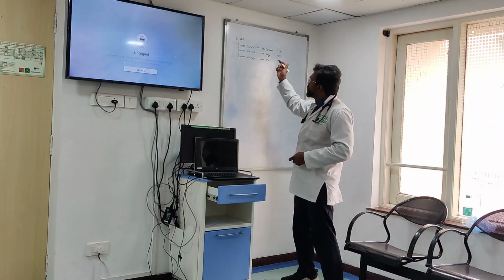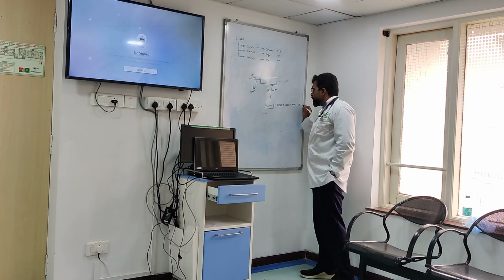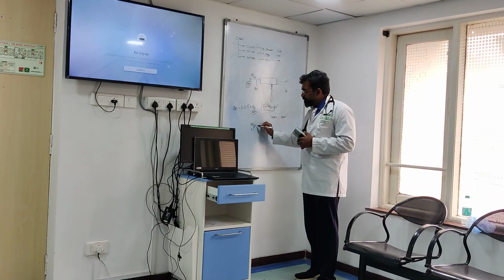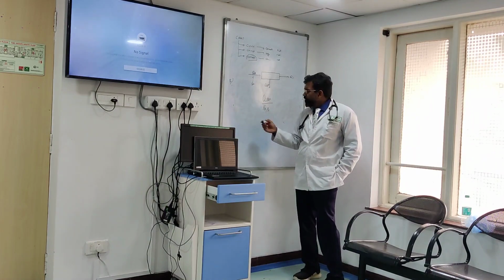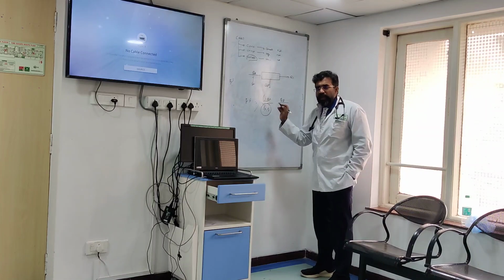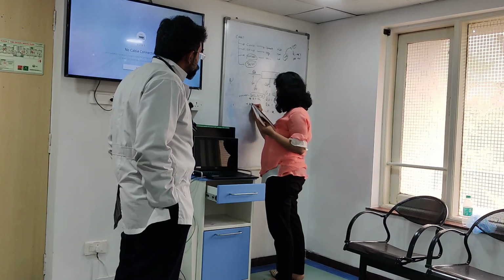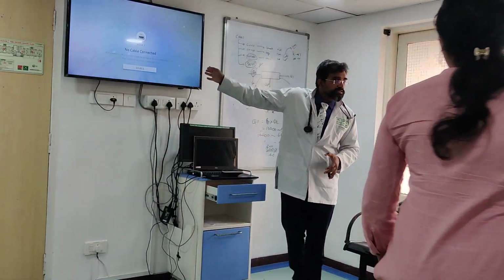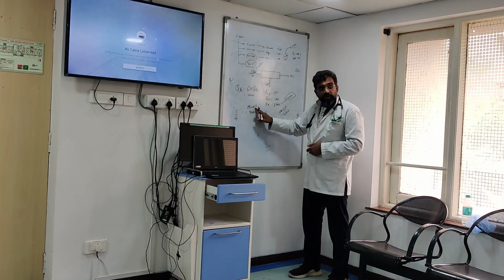CRRT Part -3 (IDCCM lecture)